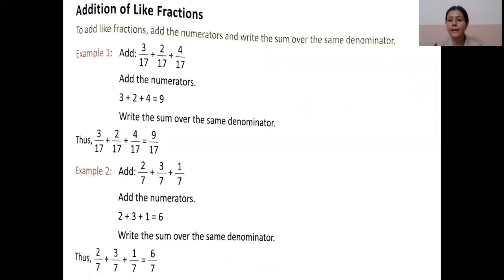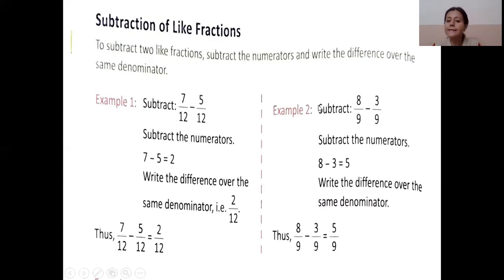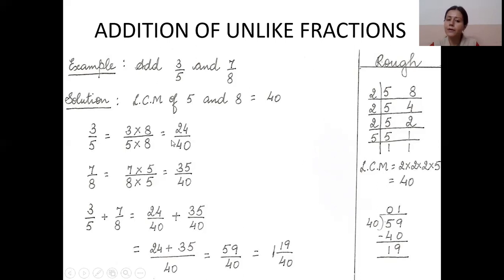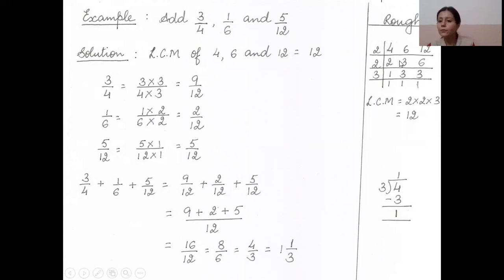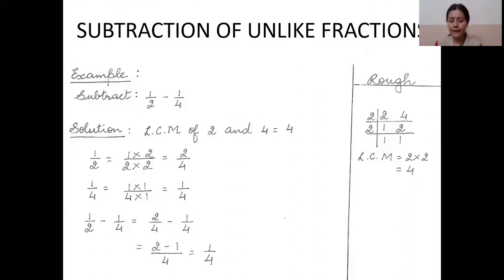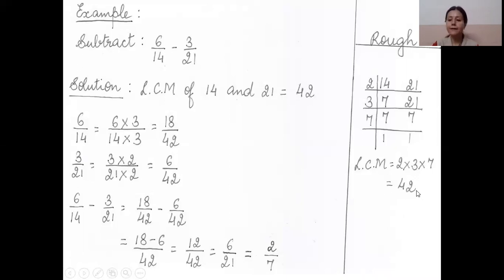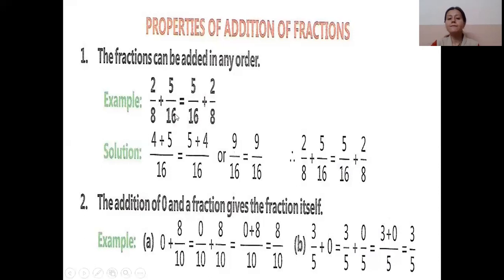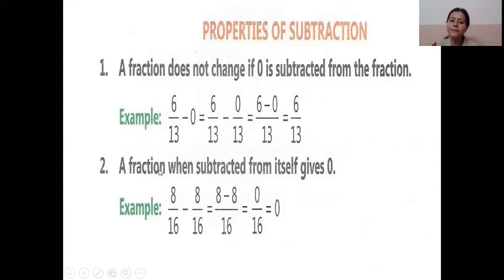MATHS FRACTIONS PART 2 29 04 2021